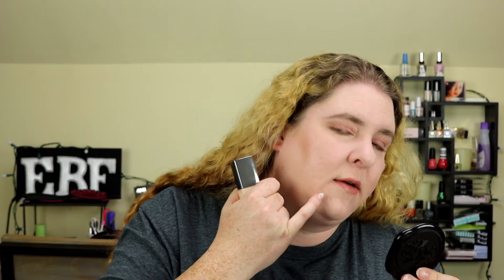June 2018 5 Days of Foundation Wrapup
The struggle was real this month...